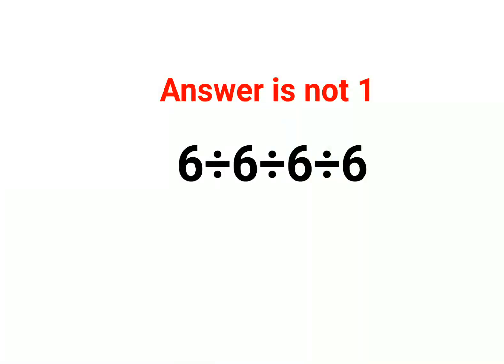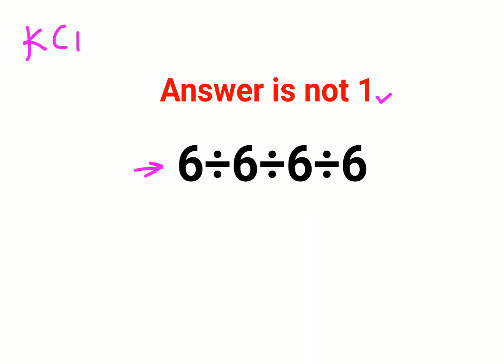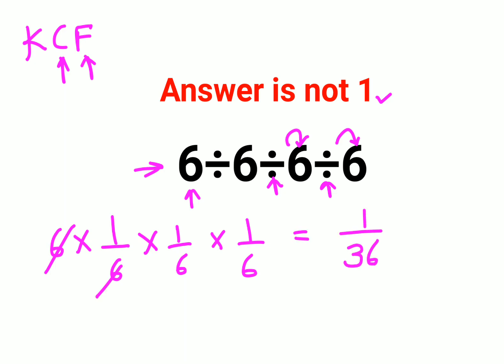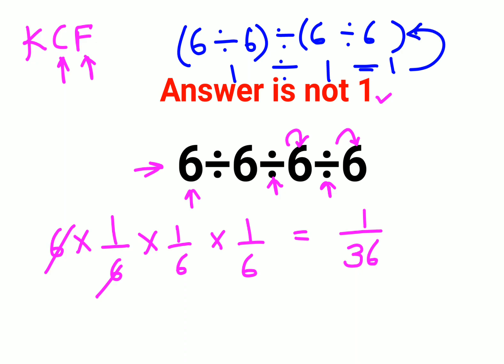6÷6÷6÷6 The answer is not 1. Many got it wrong! Ukraine Math Test